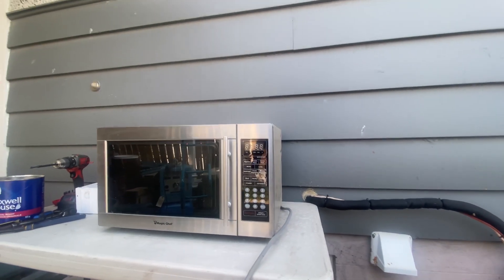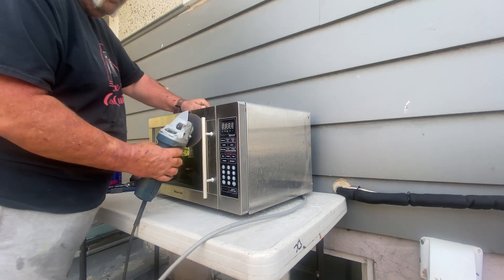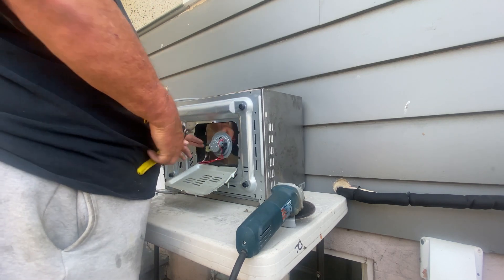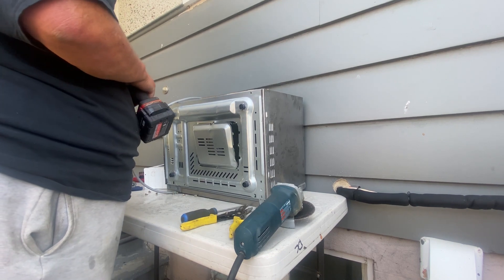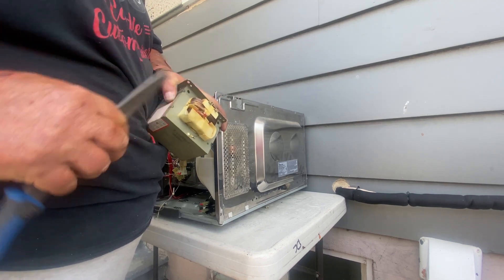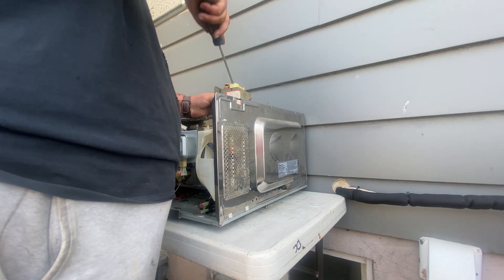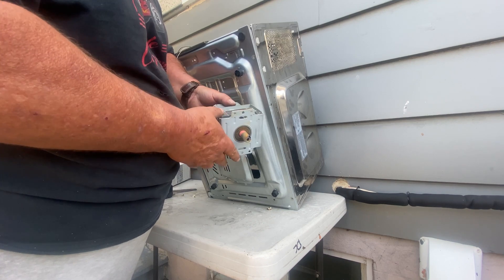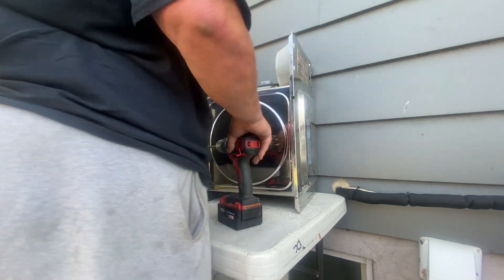Microwave Oven Metal Scrapping: Recovering Tin, Stainless Steel, and Copper!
In this exciting DIY project, we're diving into the world of metal scrapping by dismantling a microwave oven to salvage valuable materials like tin, stainless steel, and copper. Join us as we take you step by step through the process of safely disassembling the microwave, identifying the different types of metals used, and showcasing the techniques we employ to recover these precious resources.

🔧 Tools Used:
- Safety gear (gloves, goggles, mask)
- Screwdrivers and pliers
- Wire cutters
- Metal snips

🔍 What You'll Learn:
1. Proper safety precautions for scrapping electronics.
2. How to carefully open and dismantle a microwave oven.
3. Identifying components made of tin, stainless steel, and copper.
4. Techniques to extract these metals effectively and efficiently.
5. Potential uses for the recovered metals in future projects.

By following along with our detailed instructions, you'll not only gain insight into the composition of common household appliances but also contribute to recycling and reducing electronic waste. Whether you're an experienced scrapper or just starting out, this video offers valuable information and hands-on guidance for a successful metal scrapping adventure.